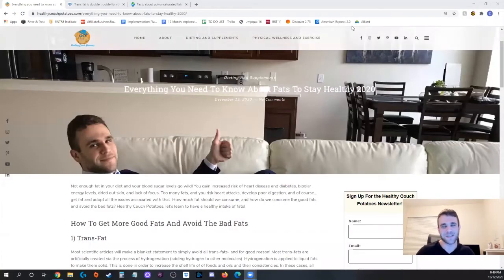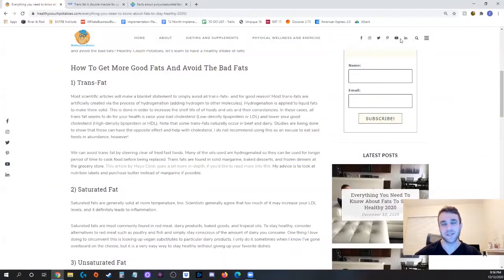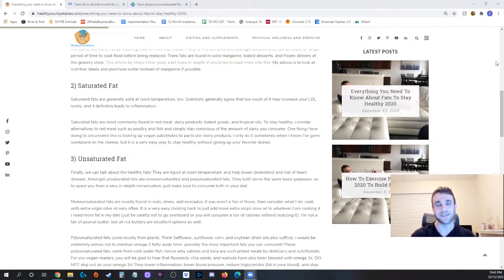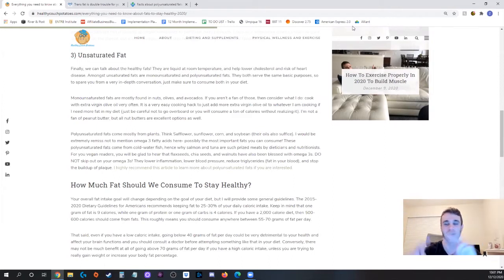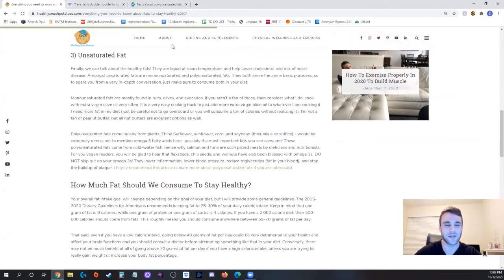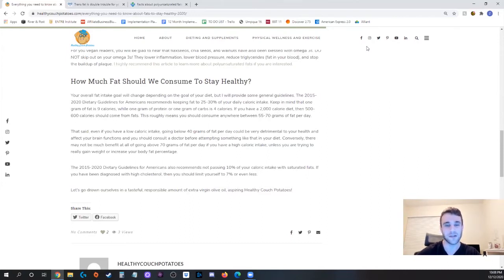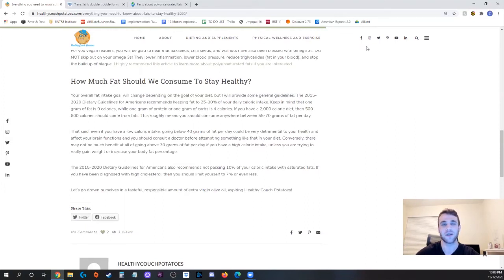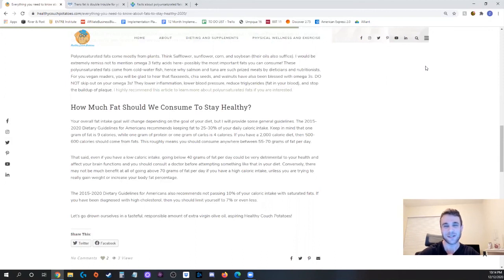Everything You Need To Know About FATS To Stay Healthy 2020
In this video, I go over the types of fat: trans fat, saturated fat, and unsaturated fat in enough detail to help you make the perfect diet for yourself.
Don't worry, I also go over the best sources of good fats and provide guidelines on what you should avoid.
I also let you know exactly how much you need, whether you are trying to slim down, stay healthy, or gain weight. It's all here!
Too much fat and of course you will gain weight! But not enough of it... and your body will shut off on you. Your ability to focus and your brain power go out the window, along with your blood sugar and numerous other very serious problems!

★☆★ The Healthy Couch Potatoes ★☆★